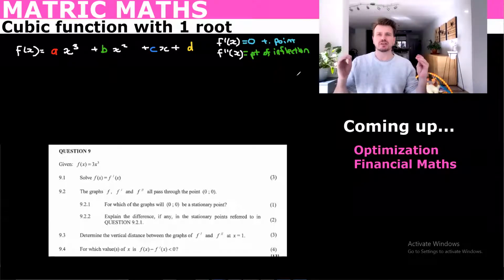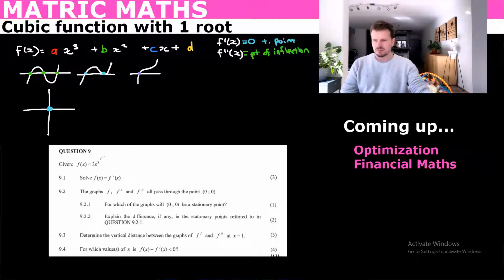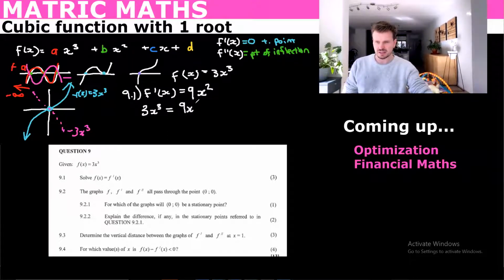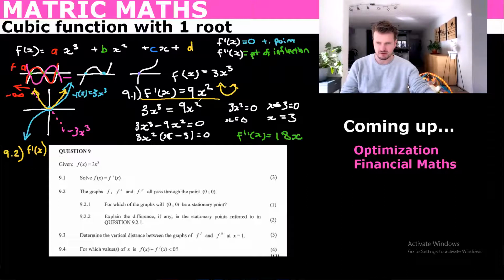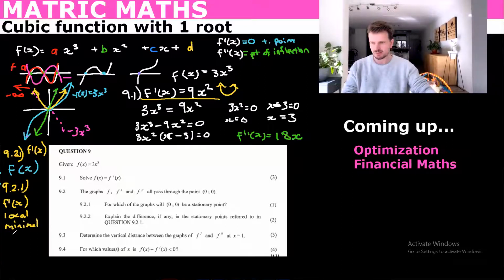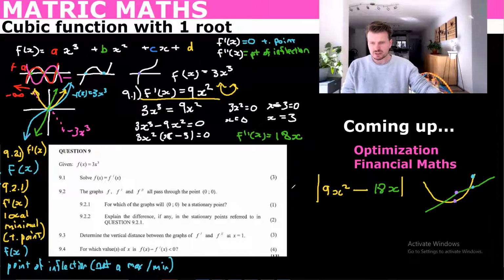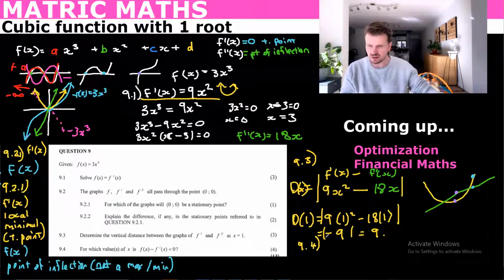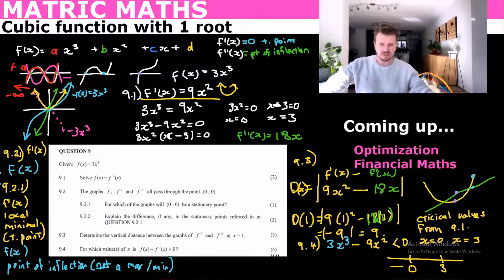Matric Maths - Cubic Functions with 1 Roots (when 2 of the roots are imaginary)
In this lesson we look at a cubic function that has 1 root. Usually a cubic function has 3 roots but in this case one of the turning points lies on the x-axis. The question is taken from Paper 1 of the DBE November 2019 Maths exam.